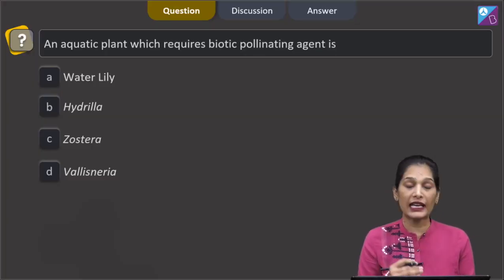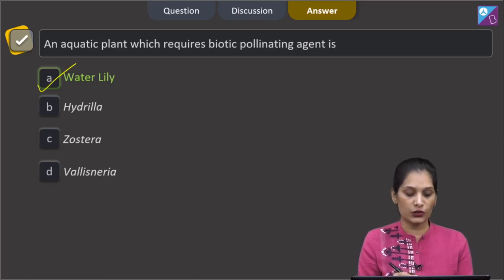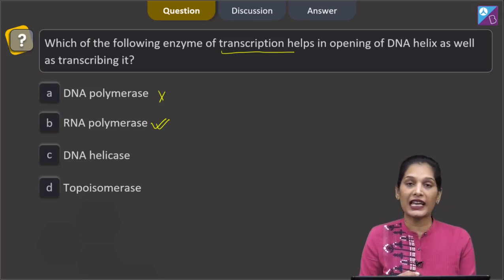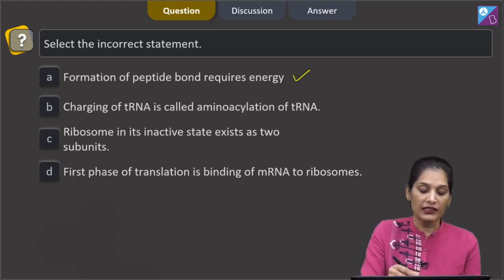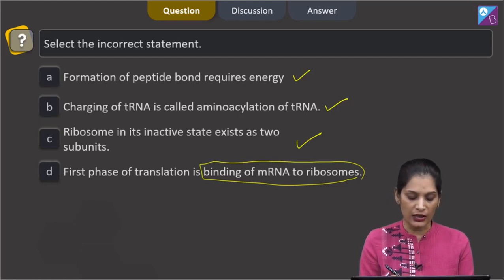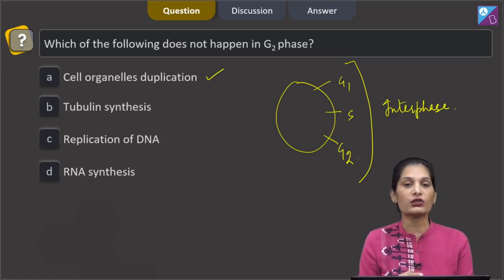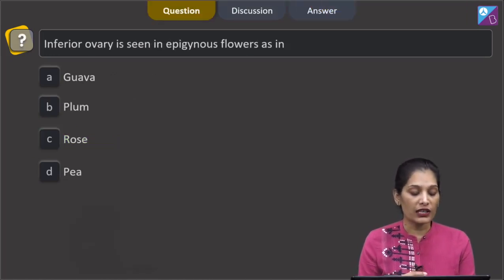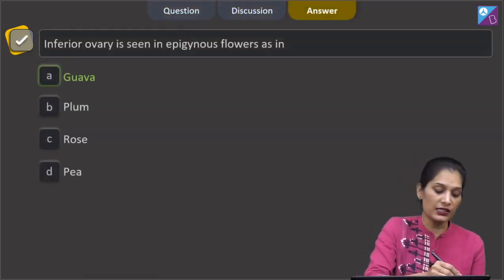Aakash BYJU’S Pre Neet Mock TEST 4 BOTANY SECTION A Q 111 to 115